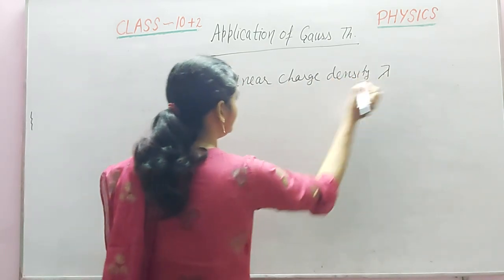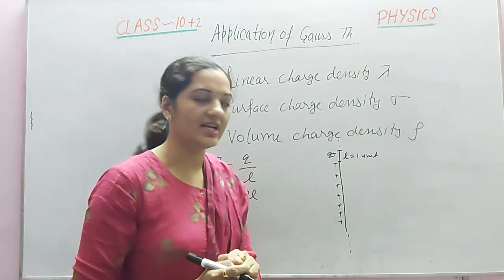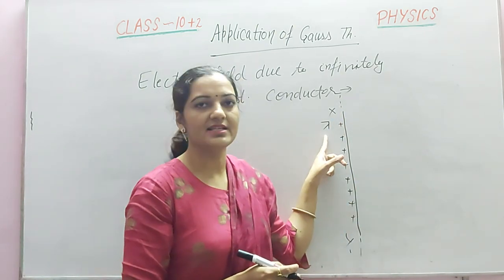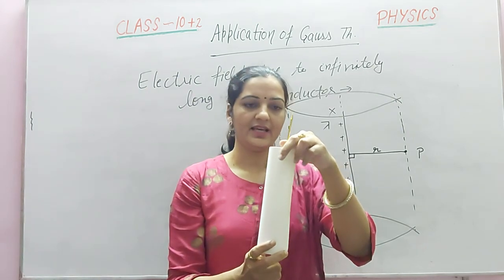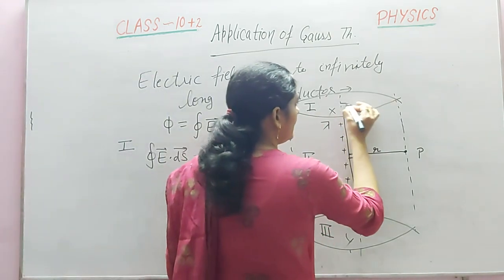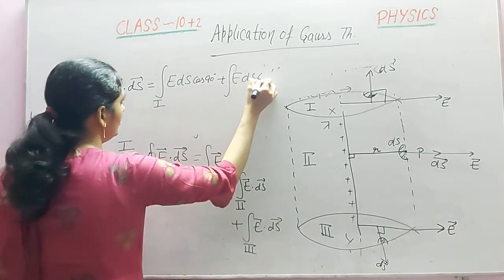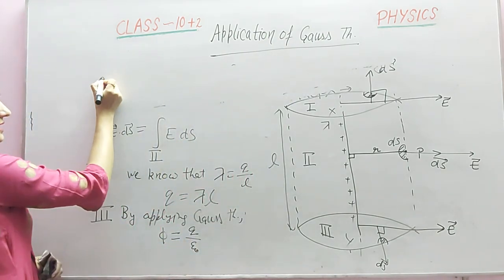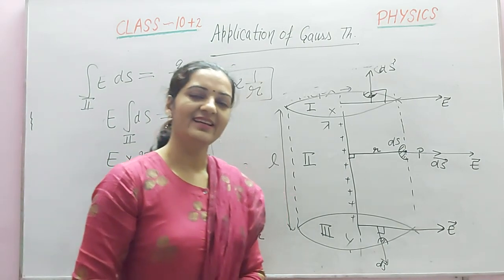Class +2 How to apply gauss theorem on straight conductor(Eng)